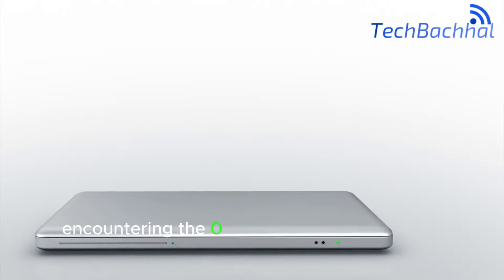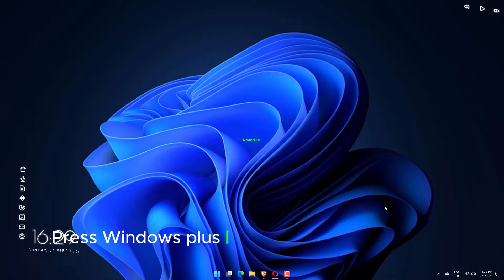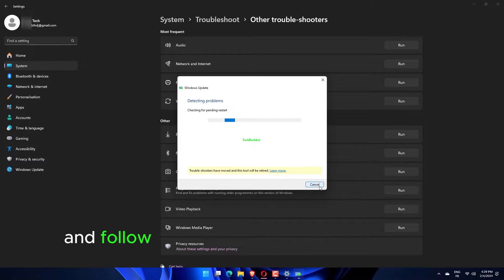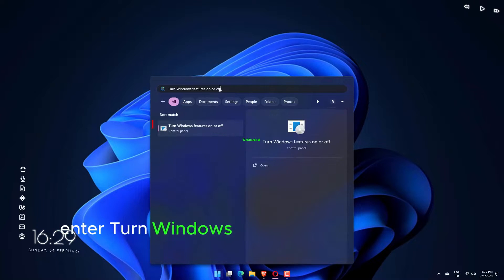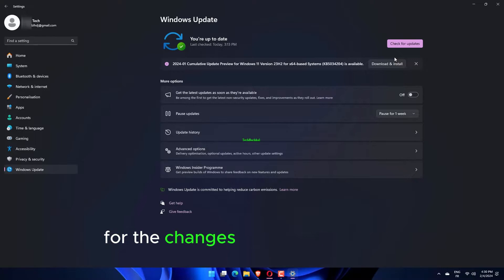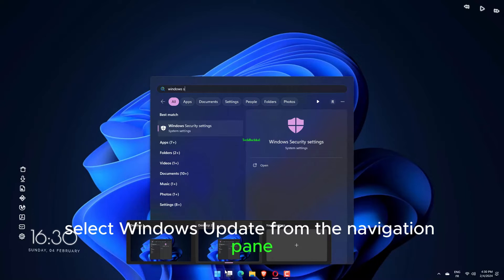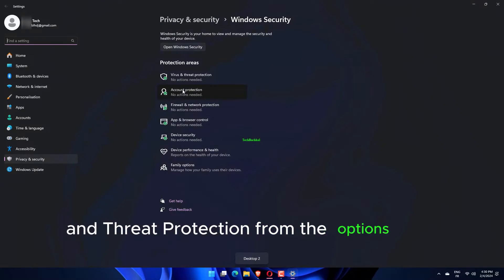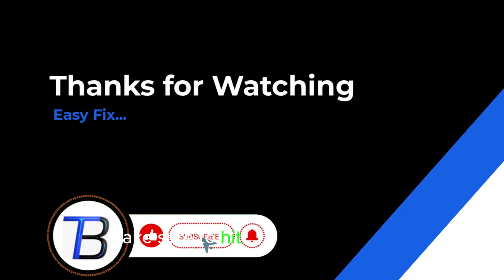How to fix the 0x8000ffff error code in Windows 11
Caught in the 0x8000ffff error code web on Windows 11? Don't fret! Join us in this video as we unravel the complexities behind the error and provide detailed solutions to get your system back on track.

🔍 Decoding the Error:
Understand the nuances of the 0x8000ffff error code on Windows 11. From update conflicts to registry issues, we dissect the potential culprits causing this specific error.

🎥 Proven Solutions Unveiled:
Follow our step-by-step guide as we navigate through troubleshooting techniques to fix the 0x8000ffff error on Windows 11. Whether it's resolving update conflicts or repairing registry settings, we've got you covered for a seamless Windows experience.

00:00 Intro
00:10 Run the Windows Update Troubleshooter
00:37 Disable .Net Framework
01:04 Disable Windows Security
01:47 Outro